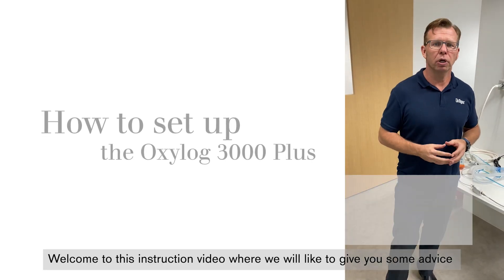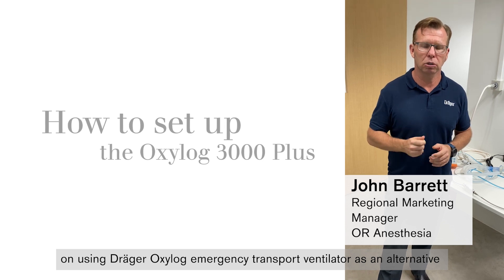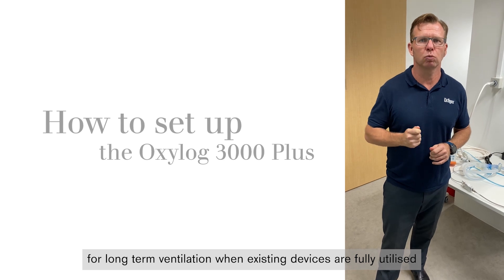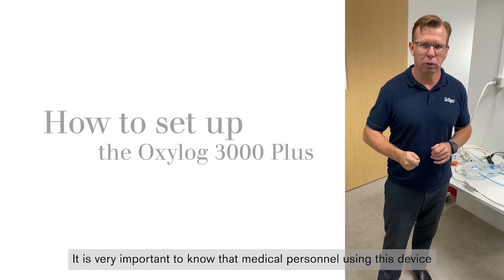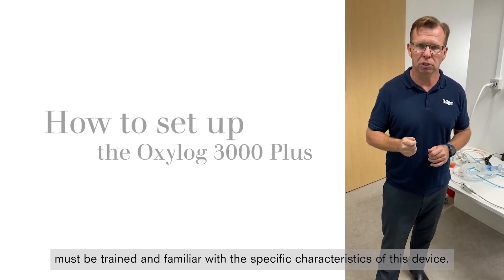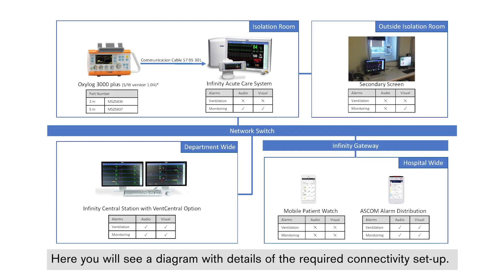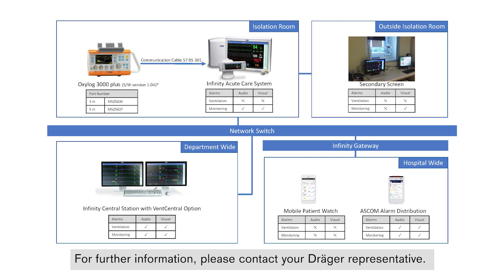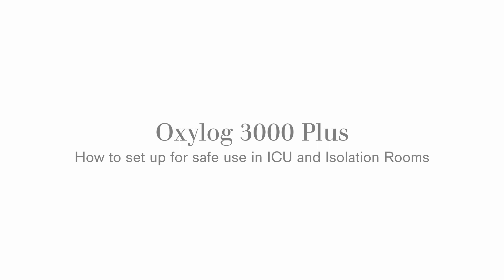Oxylog 3000 plus - How to set up for safe use in ICU and Isolation Rooms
Learn in this video how to set-uo Oxylog 3000 plus for safe use in ICU and Isolation Rooms. Please visit the central COVID-19 website
for updates and further useful information.